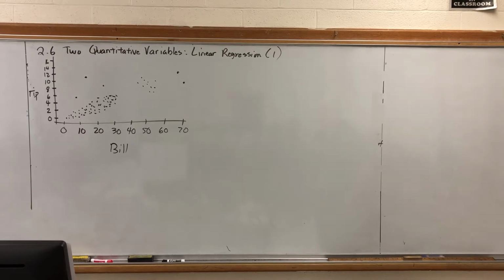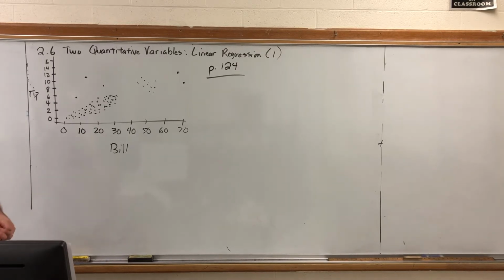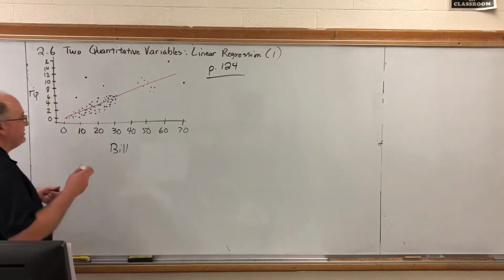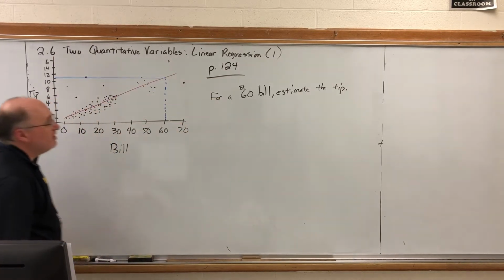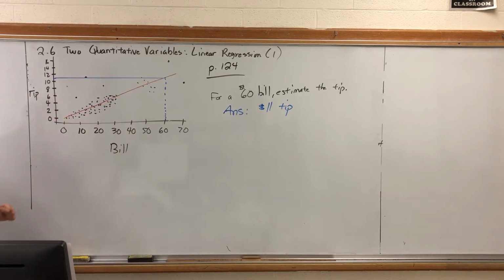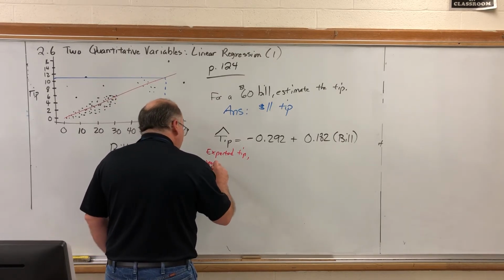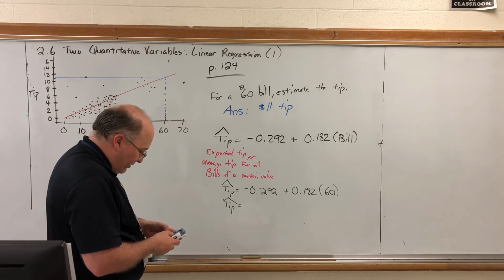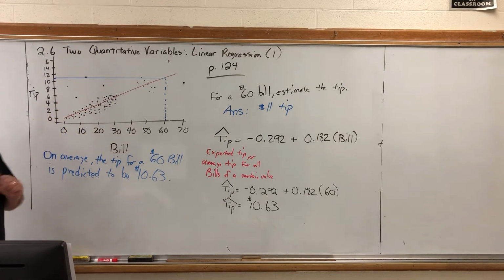MATH 1343 - Week 13 (01): Linear Regression Equation